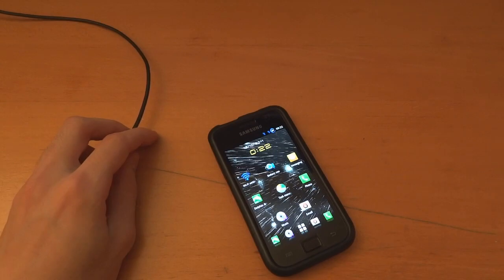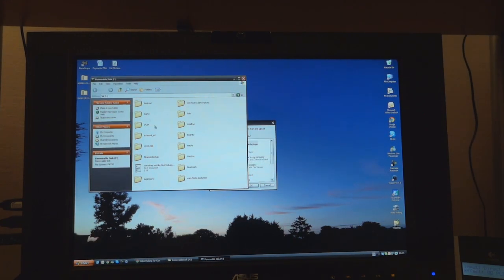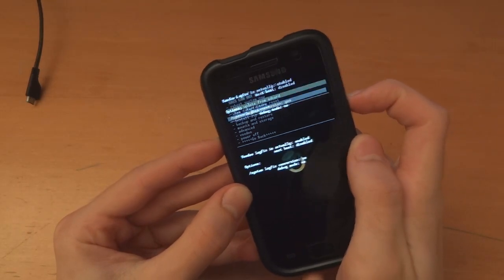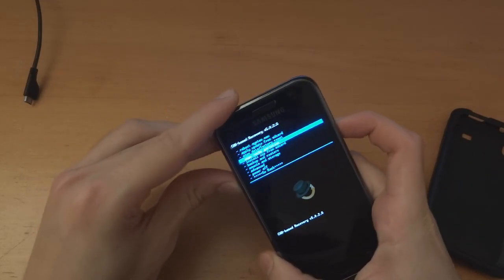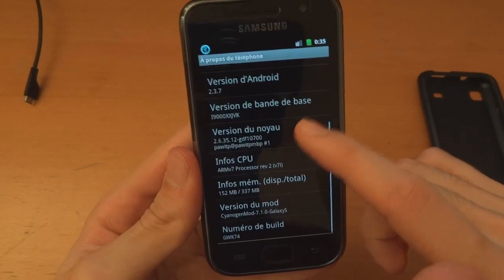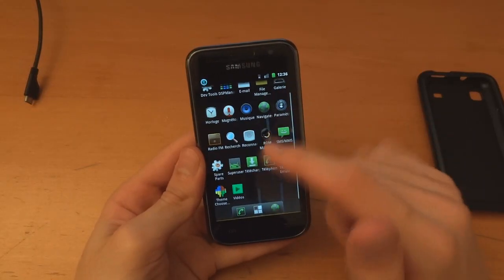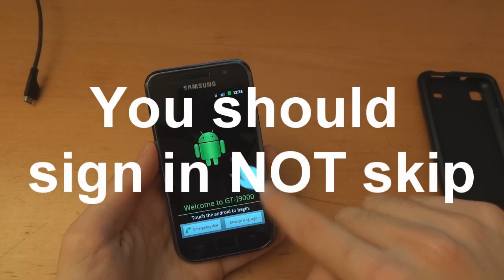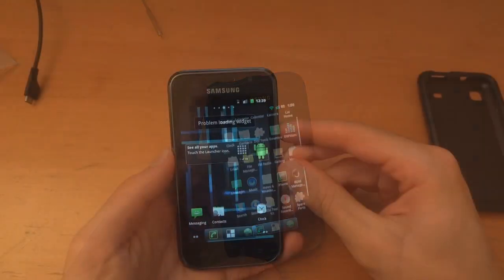How to flash Cyanogen Mod 7.1 - By TotallydubbedHD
-Chris